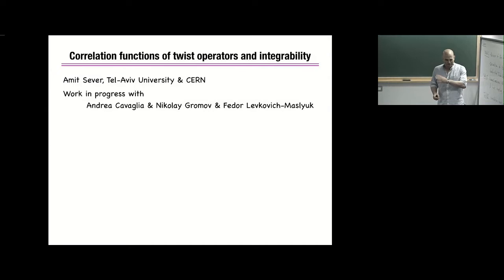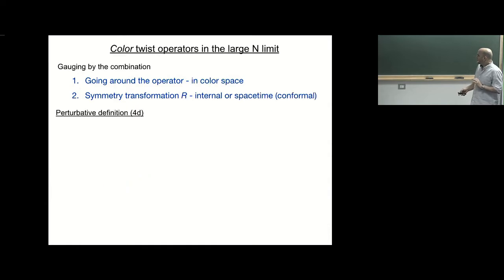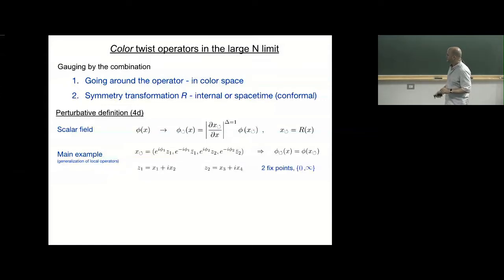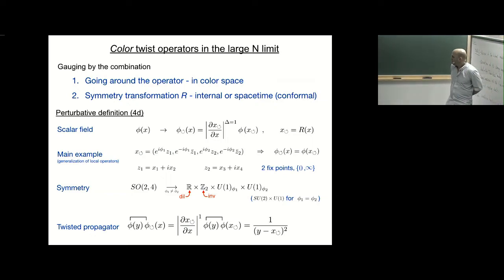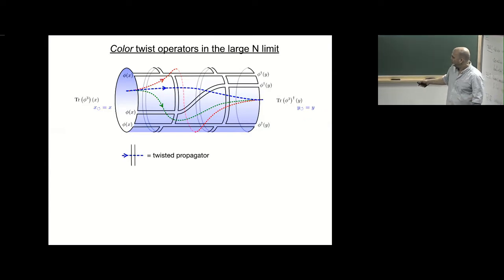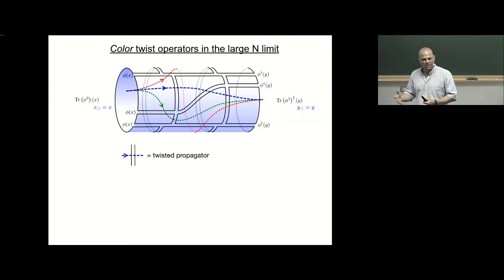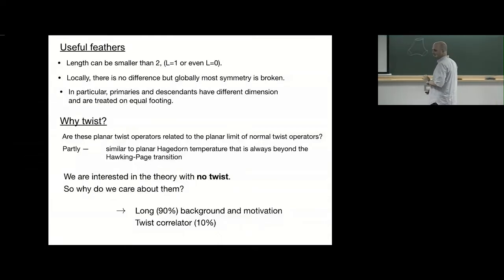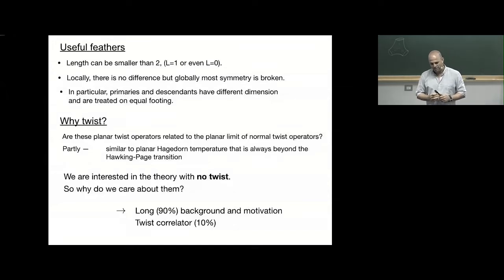Correlation functions of twist operators and integrability (Lecture - 03) by Amit Sever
STRING THEORY LECTURES

THE FISHNET MODEL - A PLAYGROUND FOR LARGE N HOLOGRAPHY

SPEAKER: Amit Sever (Tel Aviv University, Israel & CERN, Geneva)

DATE: 24 June 2019 to 26 June 2019

VENUE: Emmy Noether Seminar Room, ICTS Bangalore

Lecture 1: Monday, 24 June 2019 at 14:30

Lecture 2: Tuesday, 25 June 2019 at 14:30

Lecture 3: Wednesday, 26 June 2019 at 11:30

Abstract
After two decades of intense study, we have achieved a good understanding of the holographic principle. There are still important aspects of it that beg for a better understanding, such as the holographic map and the corresponding emergence of bulk locality. One strategy is to drive an explicit holographic duality in a specific theory and to extract general lessons from it. In trying to do so, it is often very useful to consider first the simplest possible model and simplest possible limit of it that is yet non-trivial and captures parts of the general structure. The fishnet model in the 't Hooft large N limit is an example of such a model in four dimensions. It is an interacting CFT, with a relatively simple perturbative Feynman diagrammatics. Furthermore, the coupling constant is a free parameter that can be tuned as wish. Since the model and N = 4 SYM theory are continuously linked, the study of the former is expected to shed light on the latter.

The first talk will consist of an overview and will focus on the computation of correlation functions of twist operators in that model. In the second and third talks, we will construct its holographic dual at strong and finite coupling correspondingly.